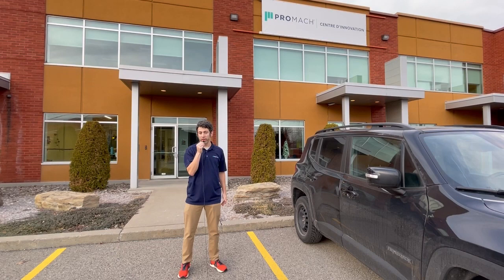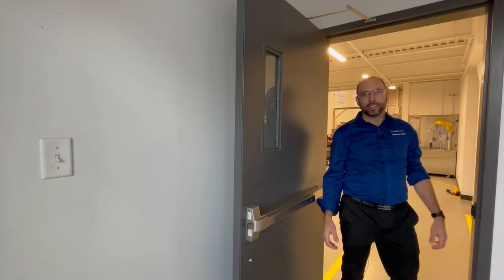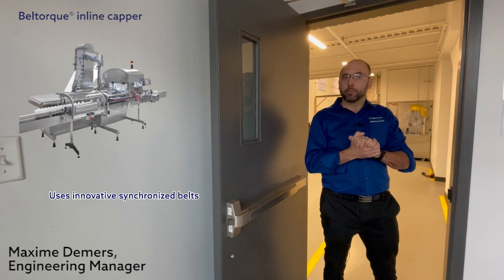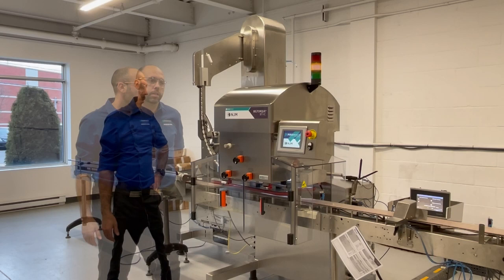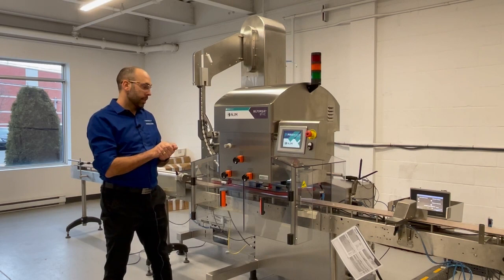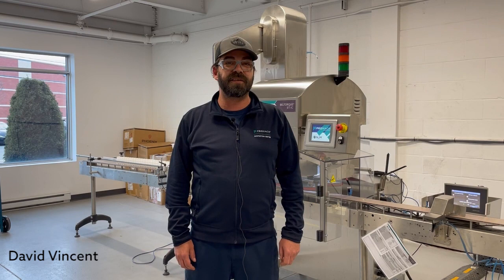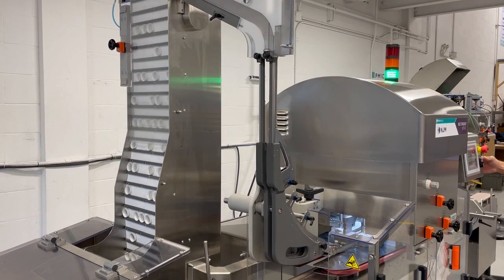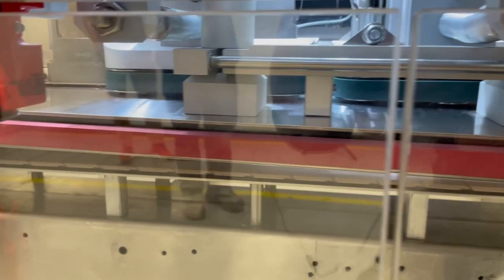What is the ProMach Innovation Center?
What is the ProMach Innovation Center? And how much can you learn about a group of people in five minutes? This video answers both of those questions. 😀

For more information on the ProMach Innovation Center, and for more information on NJM, please